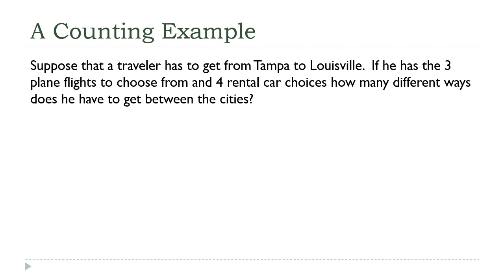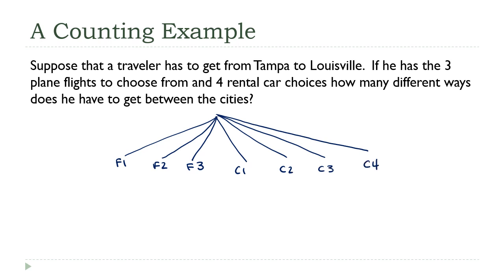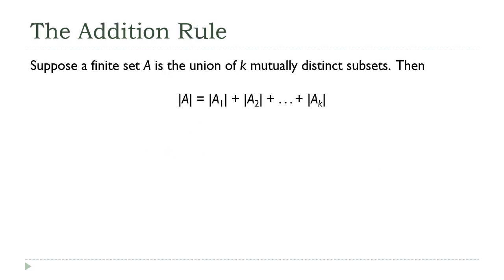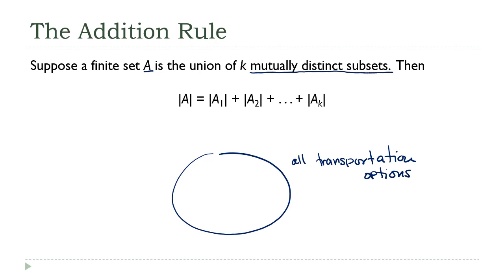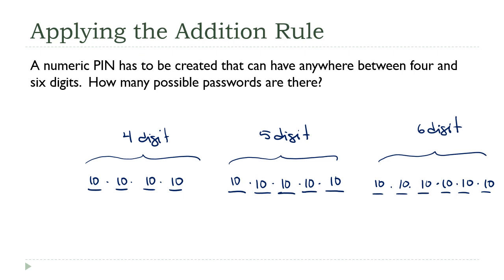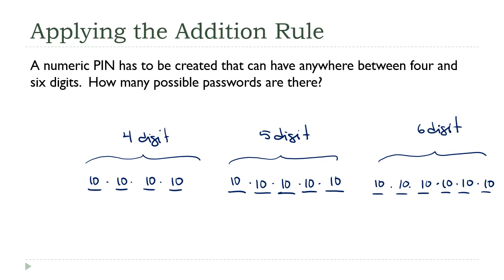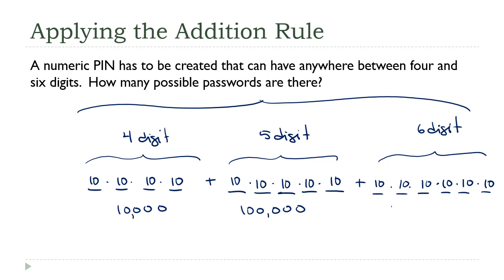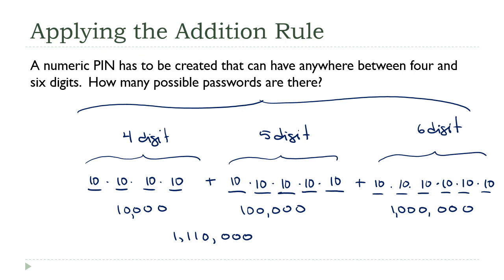The Addition Rule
The Multiplication Rule is an awesome counting tool but it has one big limitation:  To use it, you have to know how many choices you''re making.  The Addition Rule, at first glance, is a pretty obvious result but it''s going to give us the flexibility we need to talk about those special cases where the number of choices itself is variable.